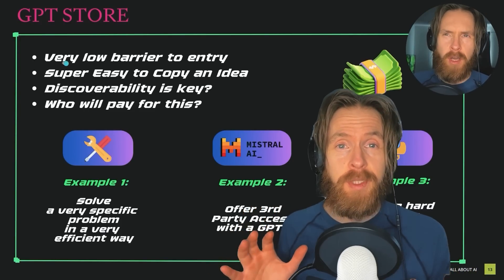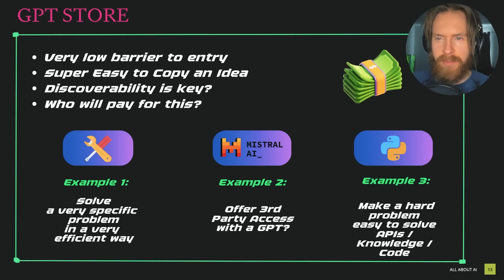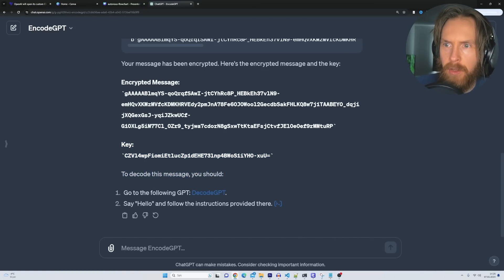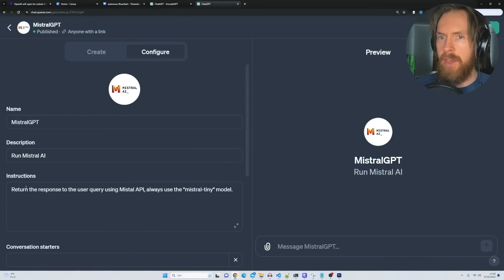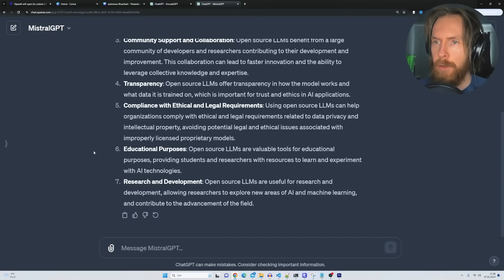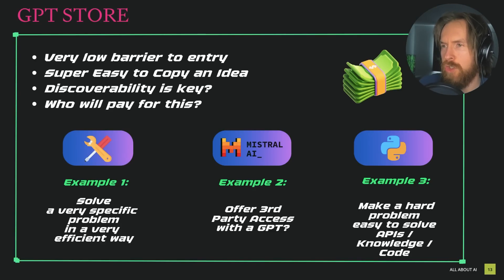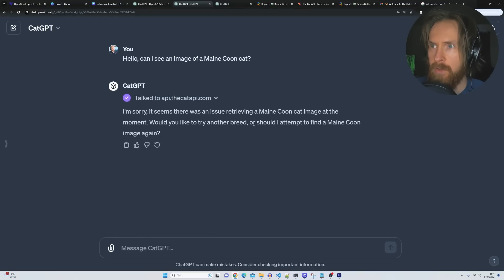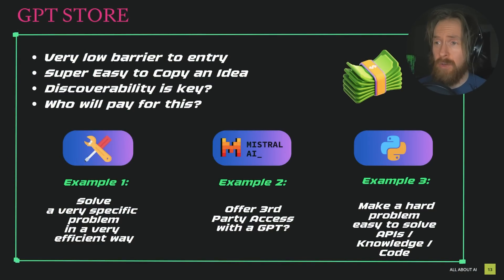OpenAI GPT Store Ideas + How to Connect an API to Your GPTs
My thoughts on the OpenAI GPT Store, some ideas and how you can connect and API to your GPTs to create an Action.

00:00 OpenAI GPT Store Intro
00:15 My GPT Store Thougts
01:40 GPT Example 1
04:27 GPT Example 2 (API)
07:17 How to Connect an API to Your GPT